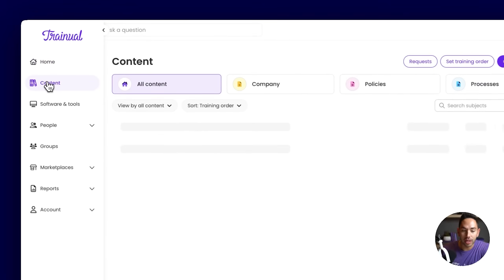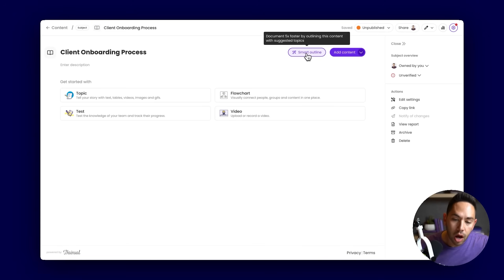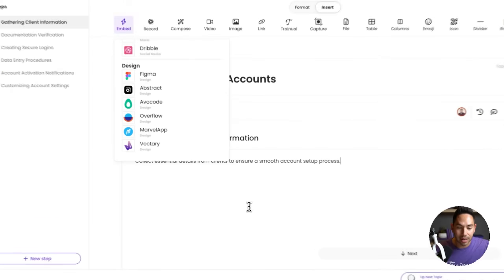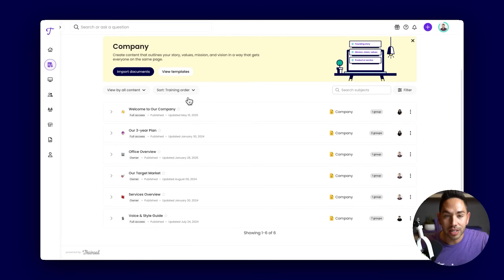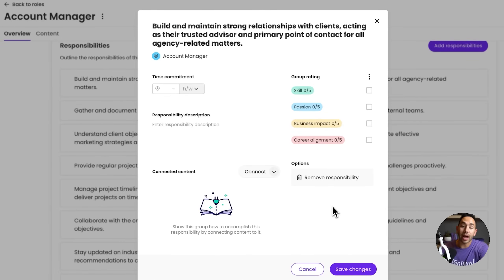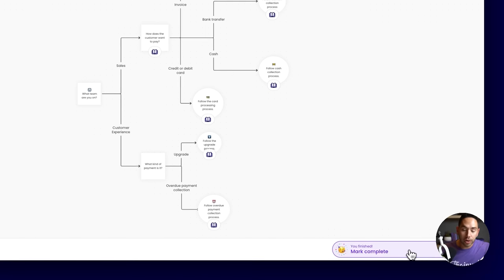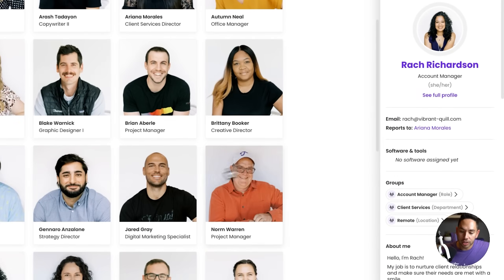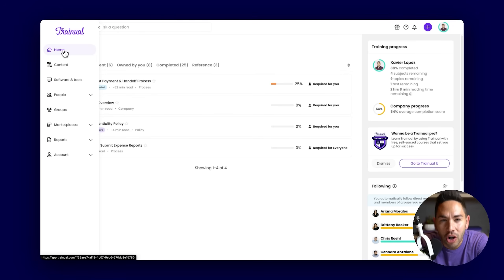Trainual Tutorial: SOPs, Procesess, Policies, Onboarding & Role Expectations (Full Demo)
In this step-by-step Trainual demo, we’re going to walk through exactly how to turn everything in your business — processes, SOPs, policies, onboarding, role expectations — into one organized, trackable training system.

First, you’ll see how Trainual stores all of your company knowledge in one place using “subjects,” “topics,” and “steps,” so you’re not chasing docs, PDFs, or random Loom links. We’ll look at how to build that content using Trainual’s built-in templates and how the Smart Outline feature uses AI to generate an SOP structure for you, so you’re never starting from a blank page.

Then we’ll go into the editor and show how you actually document a process. You’ll see how to write and format content, generate and rewrite text with AI, embed screenshots and files, record and embed training videos with Loom, upload your own videos, and even build flowcharts and process maps directly inside Trainual. You’ll also see how to create knowledge checks and quizzes — including AI-generated tests — to make sure people actually understand the material.

From there, we’ll cover how to organize all this information across the company so it’s not just “one big wiki.” You’ll see how policies, processes, and company info are separated, how content can be filtered by department, location, or role, and how access is controlled so people only see what applies to them.

Next, we’ll look at Groups and Roles. This is how you assign responsibilities to each role, link the exact training they need to do that job, and instantly onboard someone on day one. We’ll also look at the Software & Tools page, which centralizes every tool in your tech stack and ties each tool to owners, teams, and training, so nobody has to ask, “Who’s in charge of this?” or “How do we use that?”

Then we’ll switch to the employee experience. You’ll see what it looks like when a new hire logs into Trainual, gets a to-do list of required training, moves through each step, is forced to complete pages in order, and gets quizzed. We’ll also cover Training Paths, which let you control the order and pacing of onboarding, unlock content in stages, and even build in breaks between training blocks.

Finally, we’ll look at tracking and accountability. We’ll open the reporting dashboard so you can see completion scores for every person, filter by role or department, review test results, collect e-signatures on policies, and prove that people were actually trained. And once onboarding is done, Trainual becomes a searchable knowledge base with AI-powered search and an employee directory that shows who does what in the business.

If your processes live in random docs, your onboarding is inconsistent, or your team keeps asking the same questions, this is how you fix it and standardize it.

⏱ Timestamps
0:00 – What is Trainual and how Subjects/Topics/Steps work
1:48 – Creating SOPs with templates and Smart Outline (AI)
2:53 – Documenting a process (editor, AI writing, embeds, Loom, flowcharts)
4:25 – Policies, processes, roles, and organizing knowledge
7:28 – Groups, roles, responsibilities, and the Software & Tools page
Assigning responsibilities, linking training to each role, and centralizing your tech stack.
9:32 – The employee experience: onboarding, Training Paths, and required coursework
10:52 – Reporting, accountability, tests, and e-signatures
12:54 – Trainual as a live knowledge base and team directory